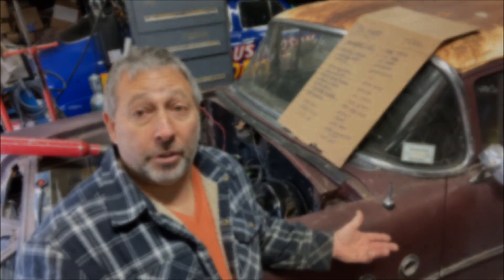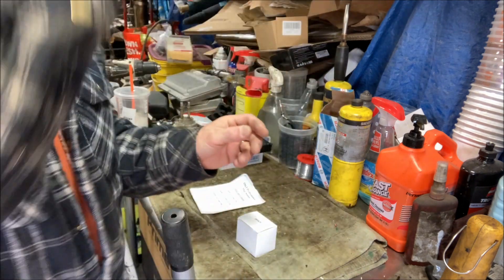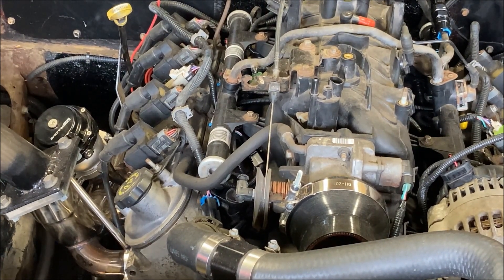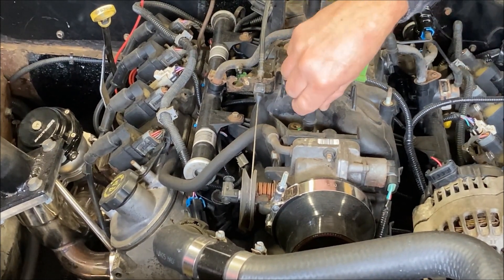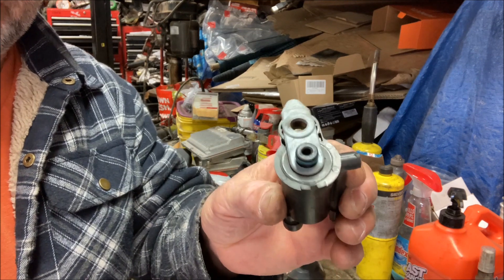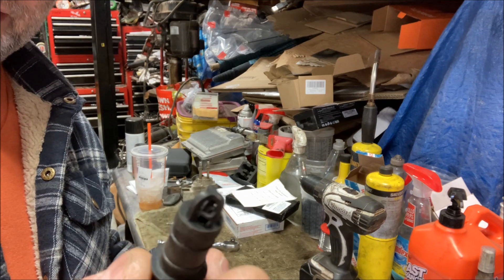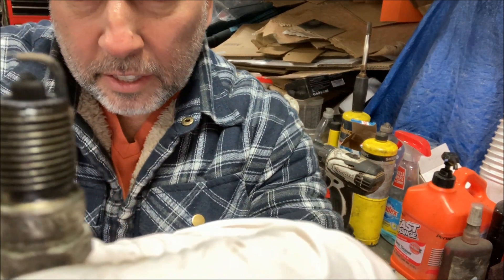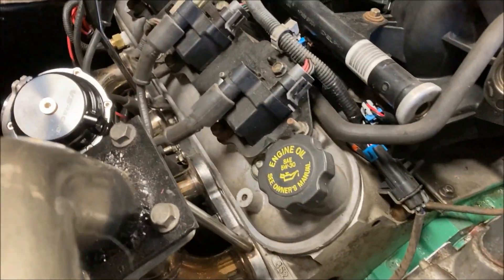Decapped injectors install on the turbo LS, plus 2 Bar MAP sensor, IAT sensor relocation, etc.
Time for de-capped injectors, the 2 bar MAP sensor, colder spark plugs, and more!  Almost time to mount a turbo!